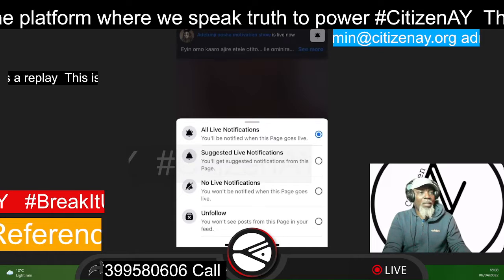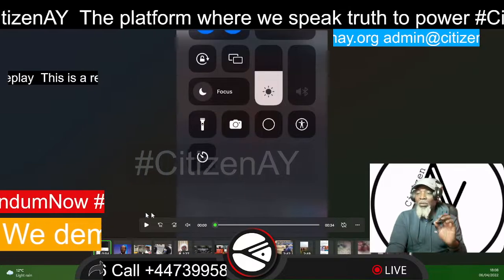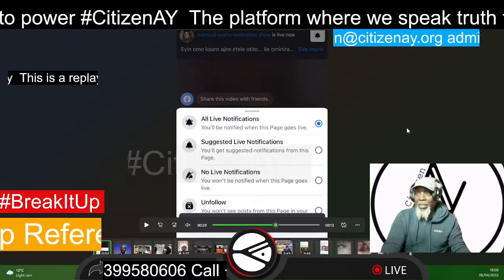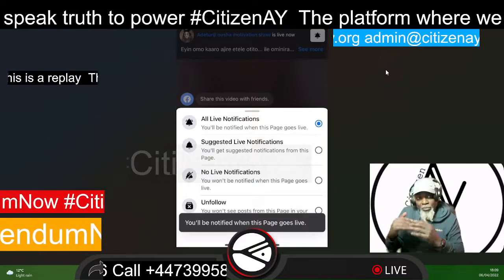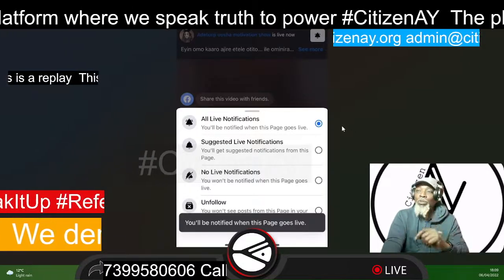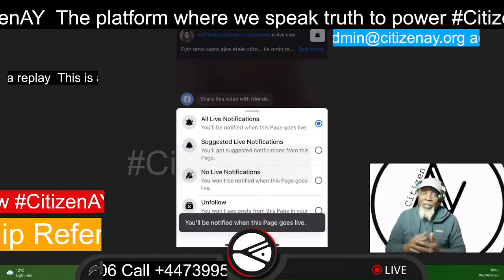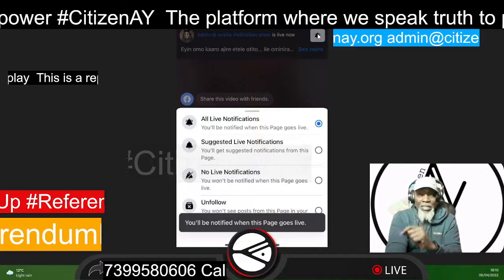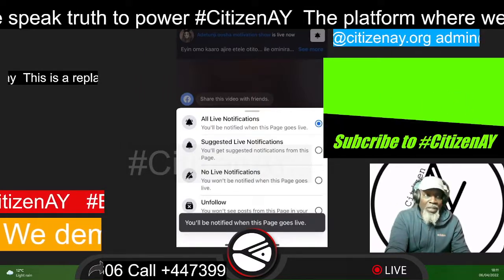HOW TO SWITCH ON YOUR NOTIFICATION BUTTON ON CITIZENAY OR OTHER PLATFORMS ON FACEBOOK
HOW TO SWITCH ON YOUR NOTIFICATION BUTTON ON CITIZENAY OR OTHER PLATFORMSON FACEBOOK